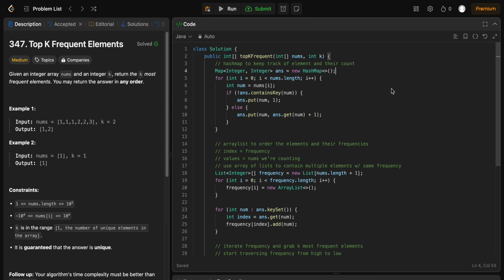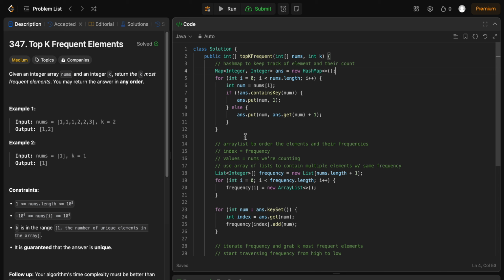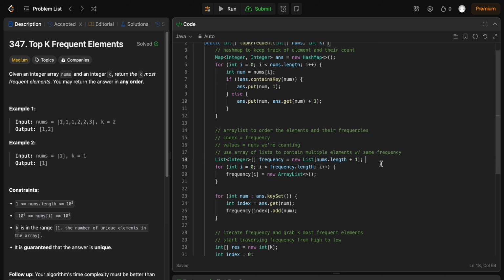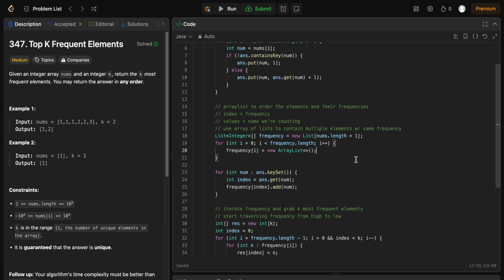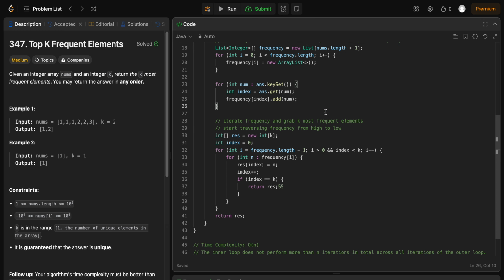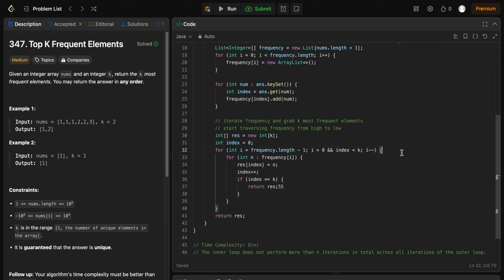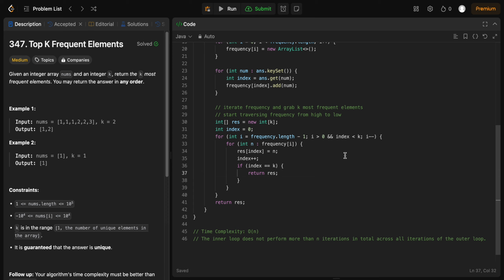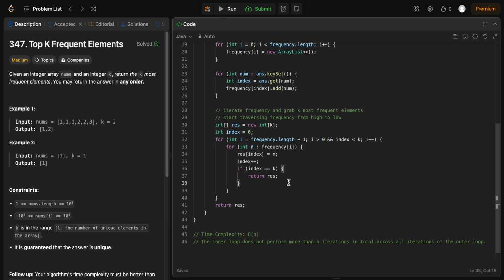LeetCode 347: Top K Frequent Elements | Java